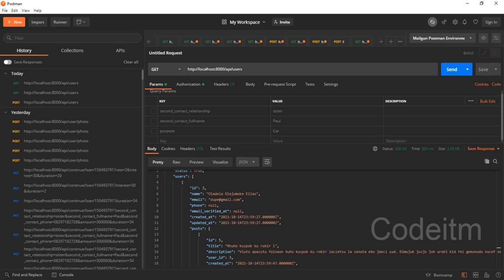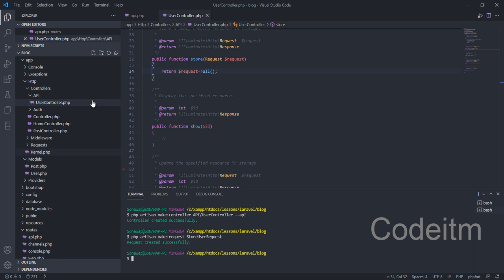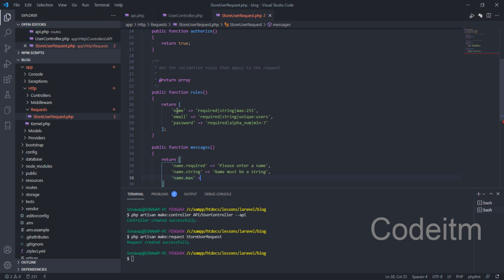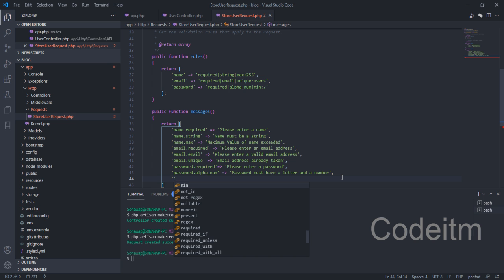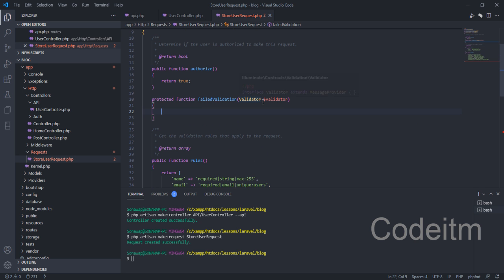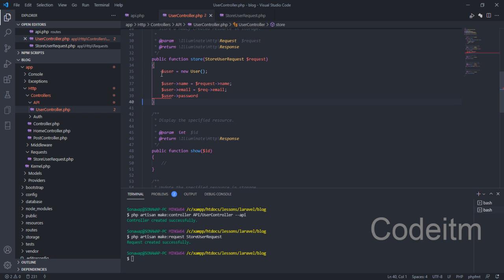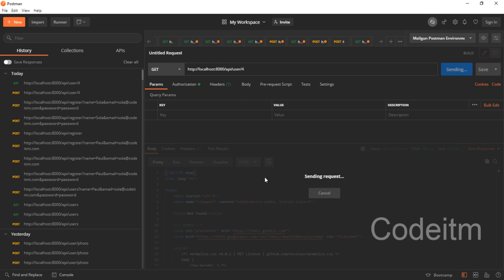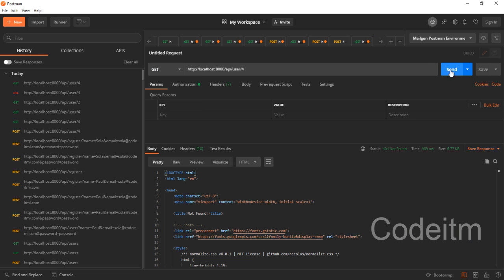Laravel 8 tutorial 22 - API (Create, show and delete user with API)